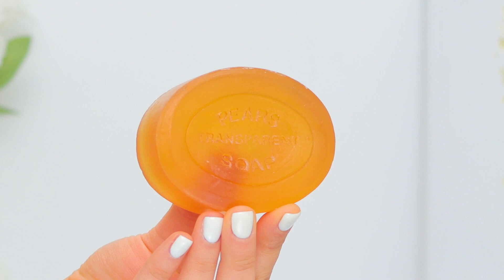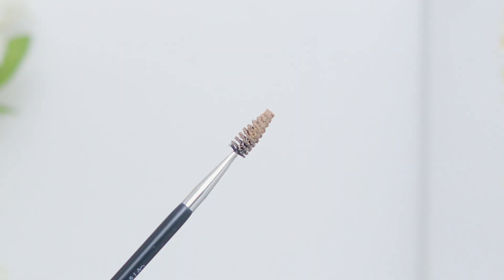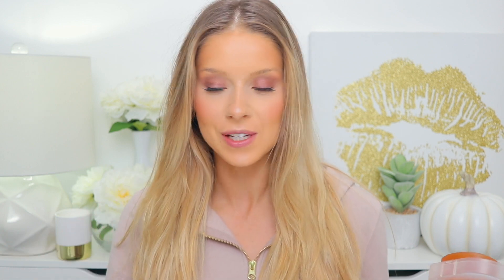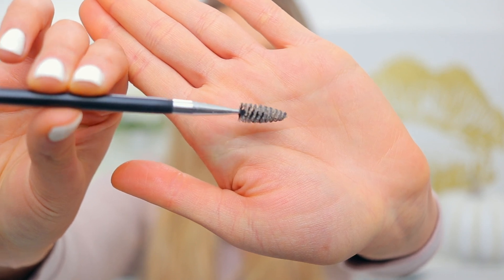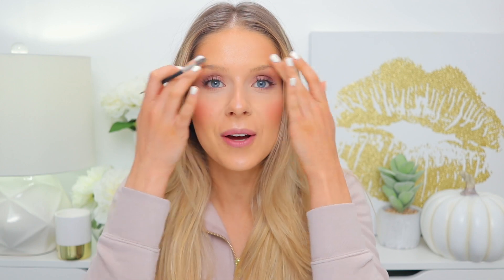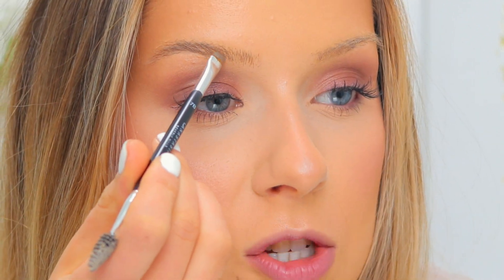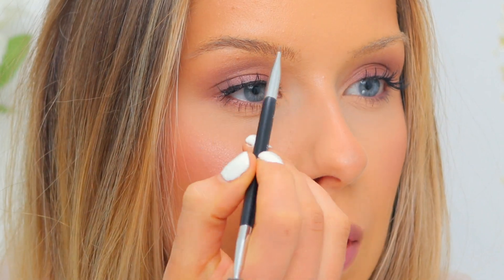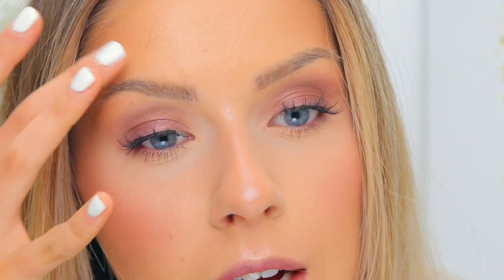SOAP BROWS?! You've Got To Try This!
Before & After (8:22). Today I will be showing you how I set my brows with SOAP and share a few tips along the way as well as what products you will need. Soap has been used to set brows since old Hollywood but is it still the best brow setter? ⬇️ MORE

❤️  PRODUCTS FEATURED

PRODUCTS YOU"LL NEED FOR SOAP BROWS:

Pears Transparent Soap (3 Pack) | Amazon

Spray Bottle

FACE
FARSÁLI Rose Gold Elixir | Sephora

Maybelline Master Conceal Concealer (Light) | Ulta

Makeup Revolution Blush Palette (Golden Sugar 2 Rose Gold) | Ulta

Makeup Revolution Pro Fix Oil Control Makeup Fixing Spray | Ulta

EYES
Makeup Revolution Eyeshadow Palette (Iconic 3) | Amazon

Stila Stay All Day Waterproof Liquid Eyeliner (Black) | Ulta

LIPS
NYX Lip Pencil (Nude Beige) | Ulta

Essence Lipstick (Come Naturally)

1. This video is NOT sponsored. All thoughts are my own.
3. Products mentioned in this video were either purchased by me or sent to me by companies. I only feature products which I like or want to review and I am always 103% honest.
4. No matter how much I may love a product, I cannot guarantee that it will suit you. Please use your own judgment before purchasing a product or trying a technique featured in this video.